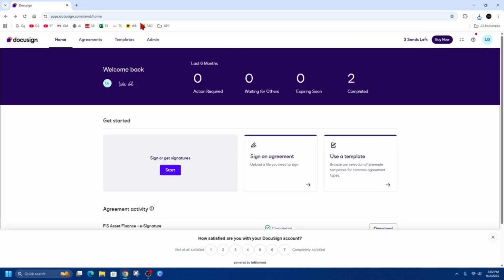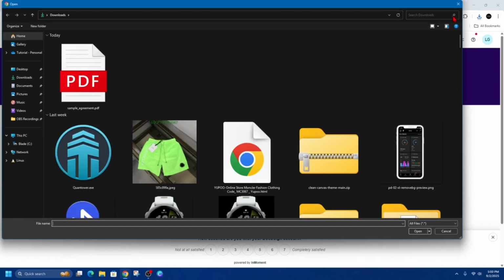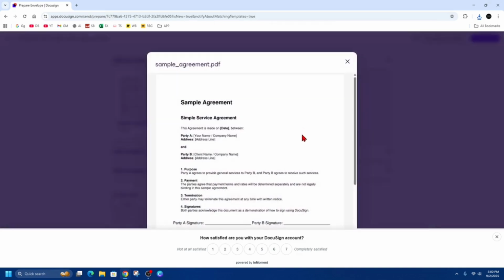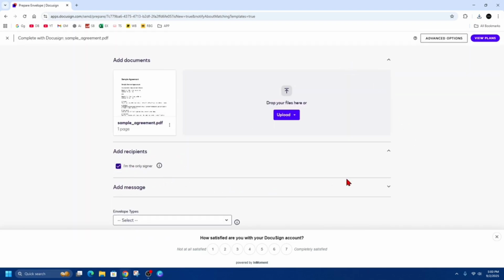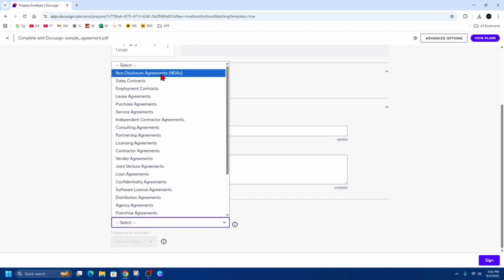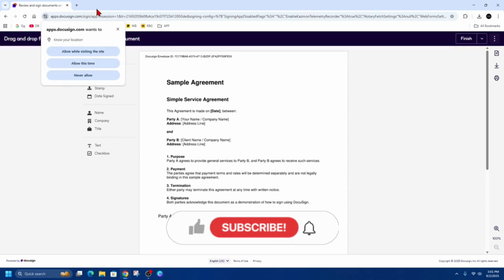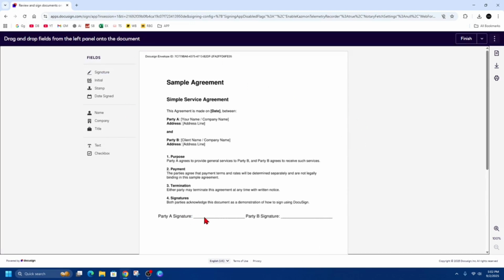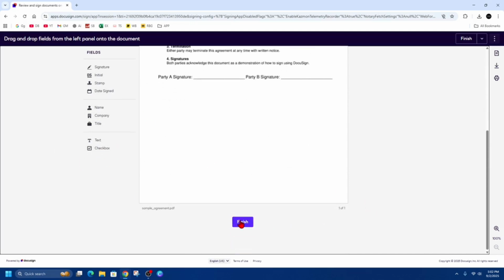How To Sign A Document In DocuSign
Learn how to sign a document in DocuSign with this easy tutorial. This guide will walk you through opening the document, placing your signature, and completing the signing process securely. Perfect for beginners who want to quickly and confidently sign documents online using DocuSign.